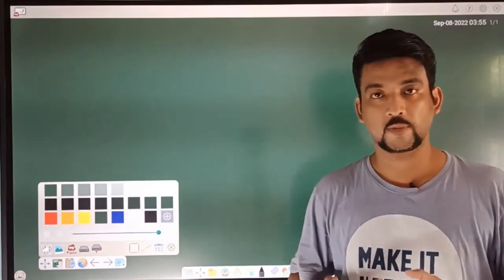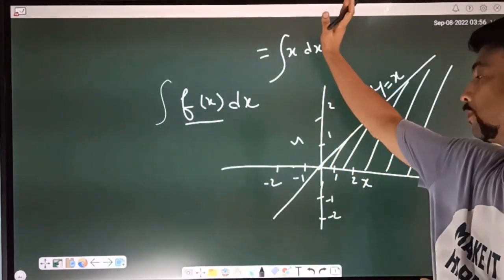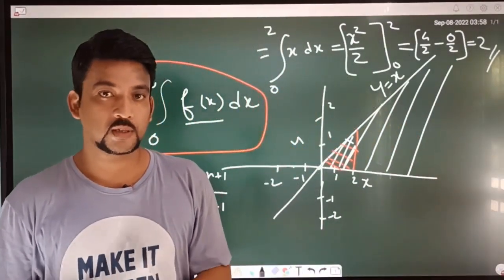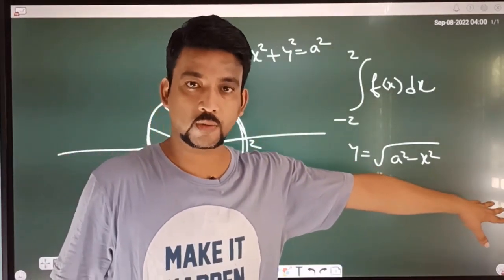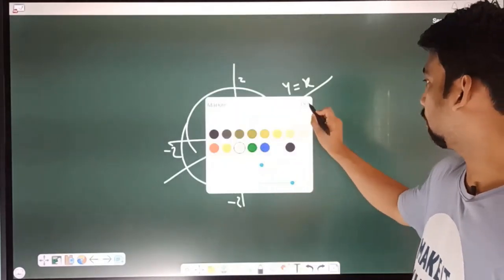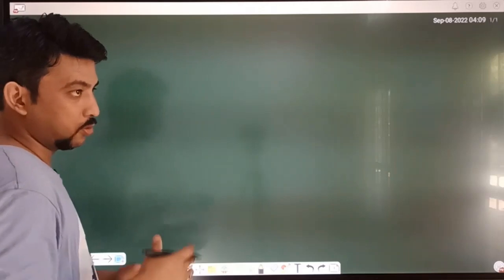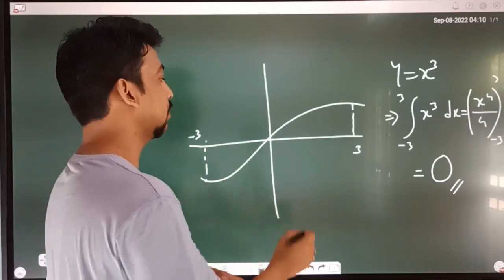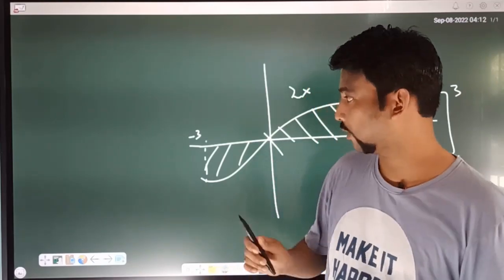Application of Integrals - Basics / Maths for APSC Inspector of Metrology Exam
The video belongs to the series on Mathamatics aimed to help all those who have applied for APSC_legal_Metrology_Inspector_exam